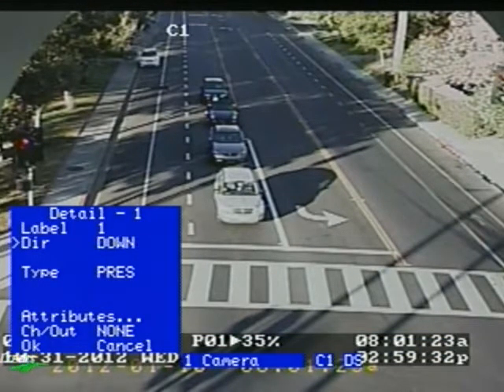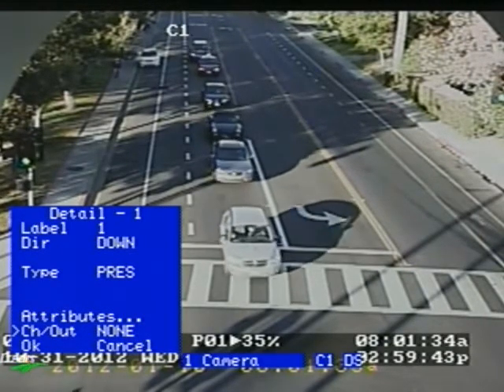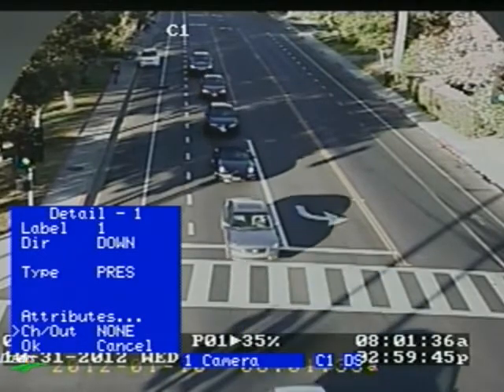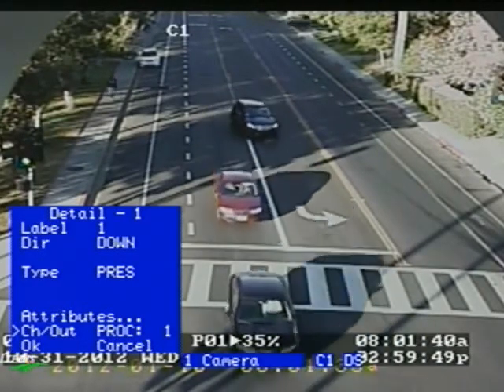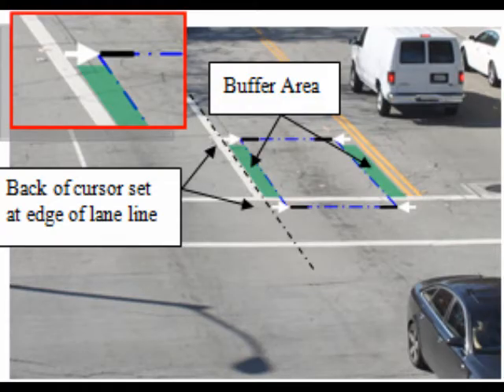Drawing Zones 101 Tutorial